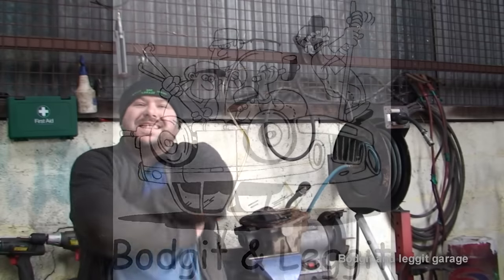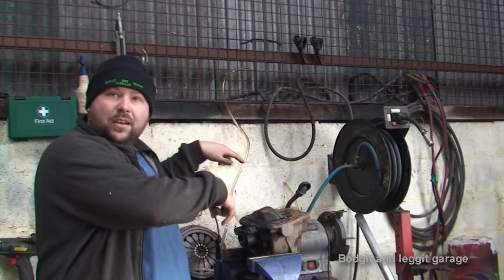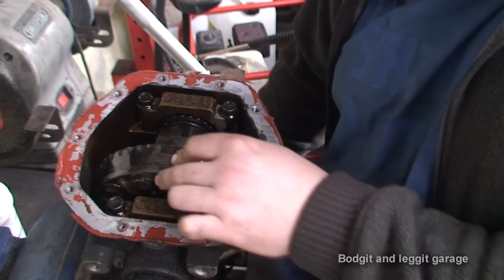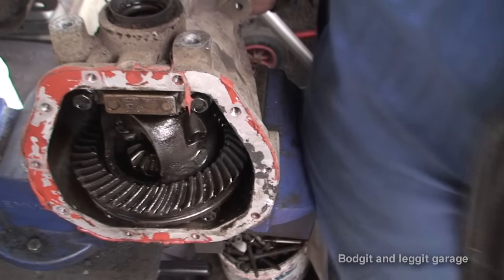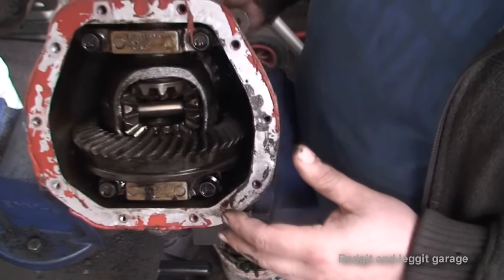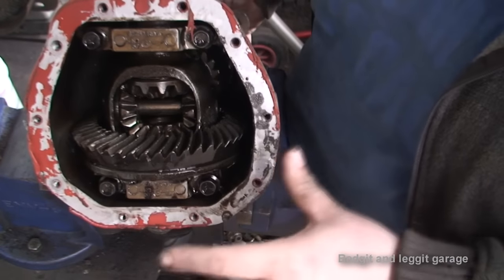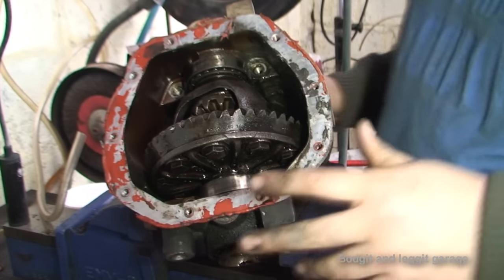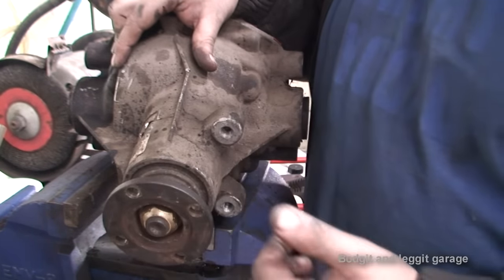what is inside a differential (landrover freelander diff) bodgit and leggit garage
Have you ever wondered what's inside a differential will hear you go
this video look at how what is inside and how a  rear differential works
this is a basic tutorial of what is in a differential